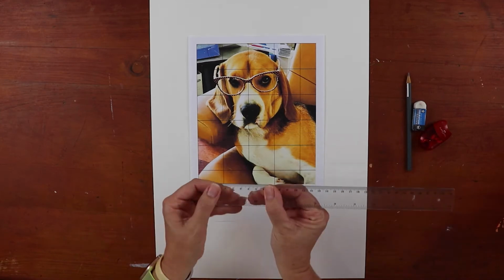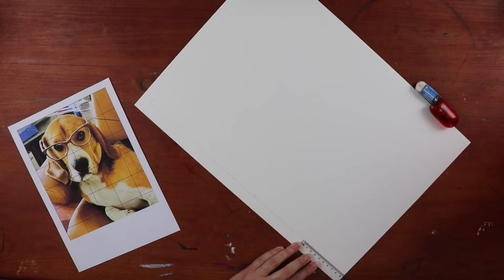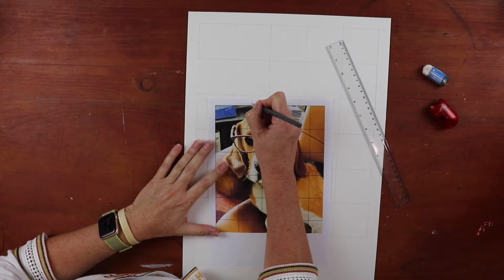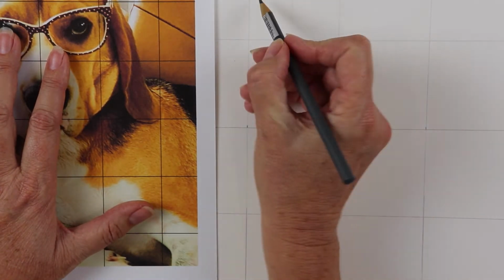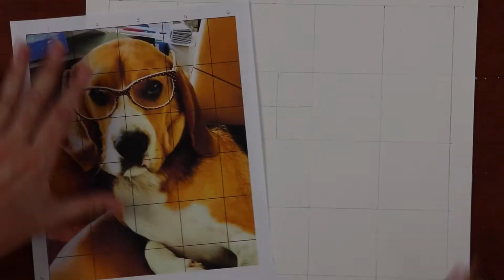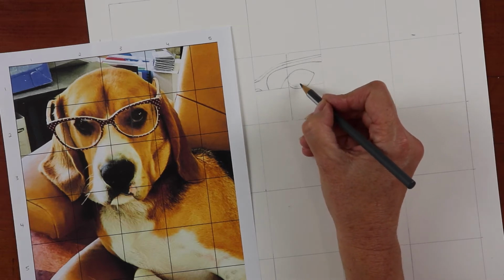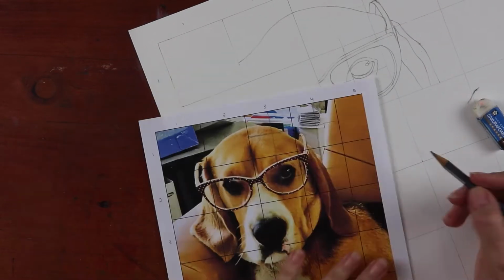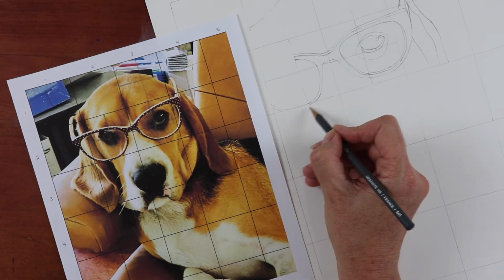Grid Drawing of Beagle Dog - Mrs Red shows you how to draw up an artwork.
Mrs Red's art room is an online art shop where you can purchase online art classes and projects as well as buy art supplies. This video is part of a blog article about grid drawing. My model for the project is my beagle puppy, Patrick, wearing my glasses for a very short time!

Please subscribe to the art room channel and have a try of these art skills and let me know how you go by visiting the website mentioned above, replying on this post or emailing me at

Mrs Red
x